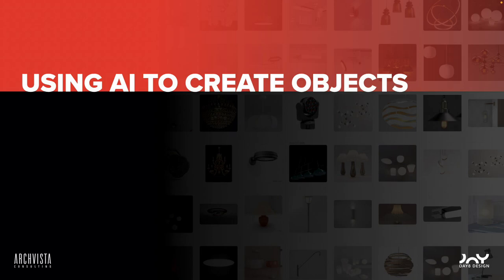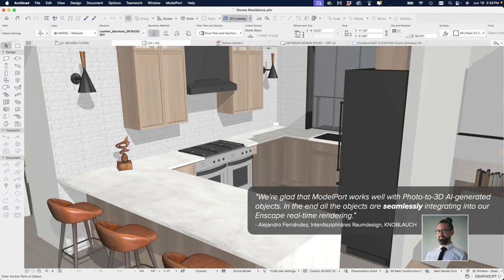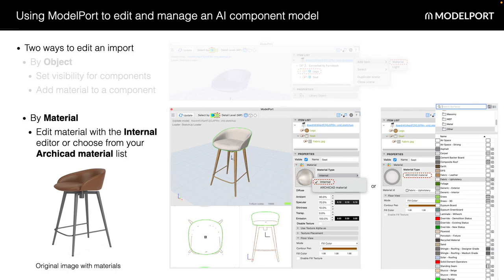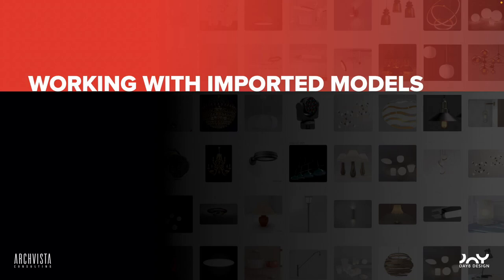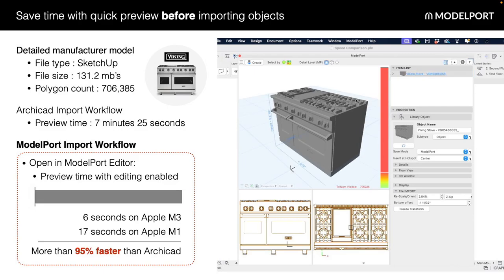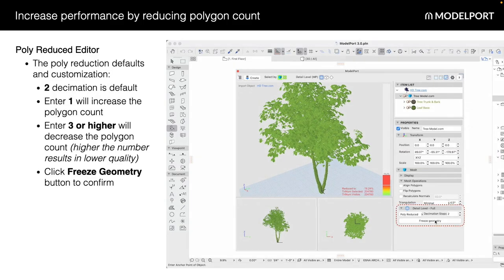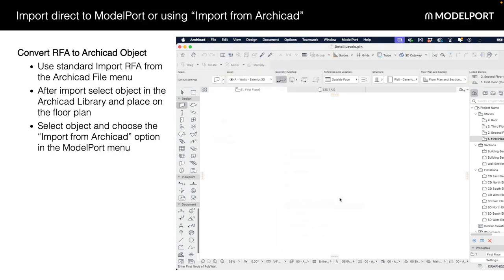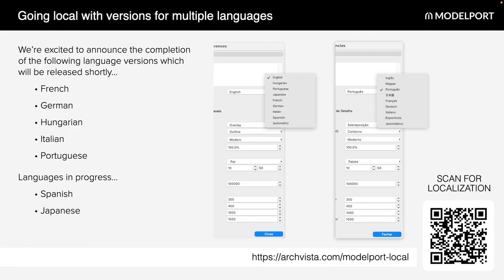Optimize Archicad | AI to Model Performance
🚀 Want to speed up your Archicad workflow and access higher-quality BIM content?

Join our upcoming webinar focused on ModelPort—a powerful Archicad add-on that expands your access to manufacturer objects and 3D content.

ModelPort is the go-to solution for importing, editing, and managing 3D objects in Archicad, helping architects improve model performance, reduce cleanup time, and elevate overall design quality.

In this session, you’ll learn:
✔ How to import manufacturer models efficiently
✔ How to clean and optimize heavy 3D objects
✔ Best practices for managing object libraries
✔ How to improve project performance inside Archicad

If you're working with complex models or looking to streamline your BIM workflow, this webinar is for you.